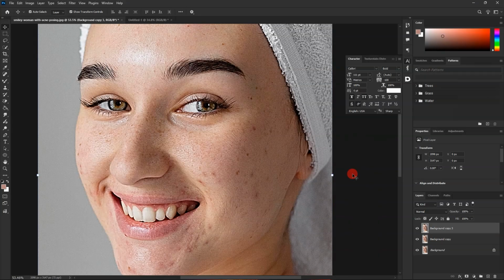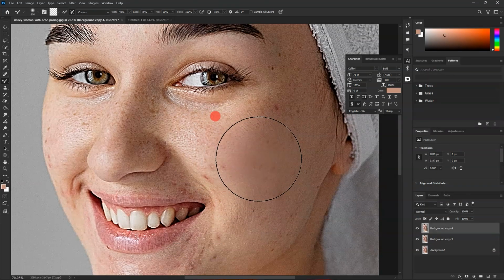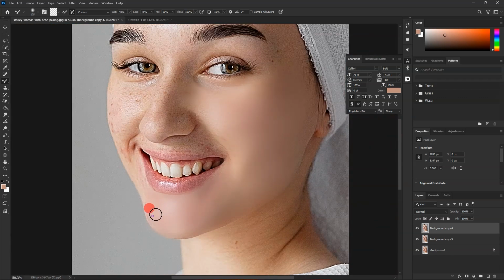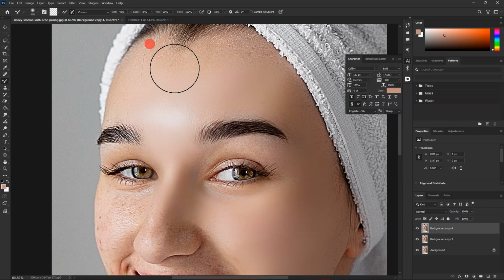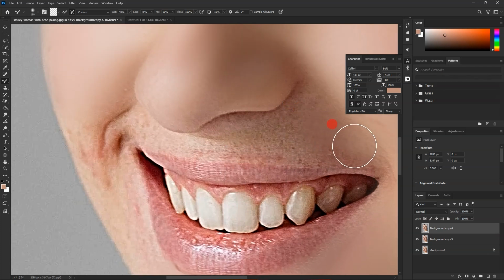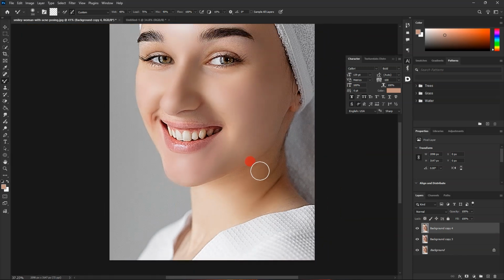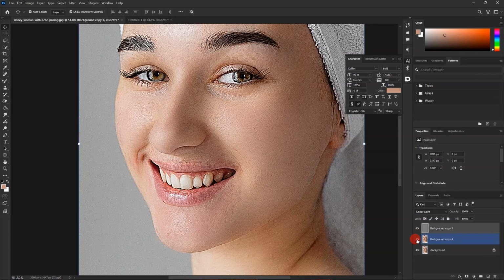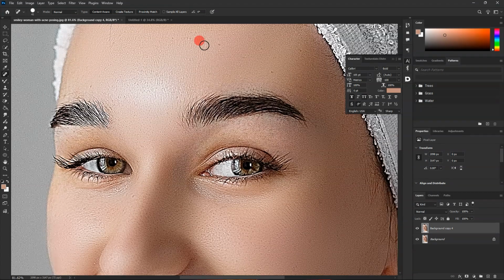B.S.T Method of Retouching Skin in Photoshop for Beginners (Step by Step Tutorial)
The BST Method of Retouching in Photoshop — Better Than Any AI Tool Out There.

If you've been relying on AI retouching tools and wondering why your results still look off — this tutorial is going to change everything. In this video, I'm teaching you the BST Method: a powerful, fully manual retouching technique inside Photoshop that gives you complete control over every detail of your image. No shortcuts. No AI guessing. Just clean, professional, high-end retouching done the right way.

AI tools have gotten popular for a reason — they're fast. But fast doesn't mean good. AI retouching tends to flatten skin texture, blur fine details, create unnatural smoothing, and produce results that look edited. The BST Method works differently. It works WITH the image, preserving natural texture while removing distractions, evening out tone, and creating a polished result that looks like the person just had a great skin day — not like they ran a filter.

📌 WHAT YOU'LL LEARN IN THIS VIDEO

✅ What the BST Method actually is and the logic behind it
✅ How to set up your Photoshop workspace for efficient retouching
✅ Step-by-step breakdown of the full BST retouching workflow
✅ How to retouch skin while keeping natural texture intact
✅ Why manual retouching produces better results than AI every time
✅ Common mistakes to avoid when retouching portraits
✅ How to apply this method to any portrait, editorial, or commercial image
✅ Tips to speed up your workflow once you understand the fundamentals

🖥️ WHO IS THIS FOR?

This tutorial is perfect for:
→ Portrait and beauty photographers who want to retouch their own work
→ Photo editors and retouchers looking to add a reliable method to their workflow
→ Photoshop users tired of AI tools producing inconsistent or unnatural results
→ Beginners who want to learn professional-level retouching from scratch
→ Intermediate users who want to understand the "why" behind retouching, not just the "how"

You don't need to be an expert to follow along. I walk through every step clearly so whether you're just getting started or you've been using Photoshop for years, you'll get real value from this tutorial.

💡 WHY THE BST METHOD BEATS AI

AI retouching tools — even the most advanced ones — work by making assumptions about your image. They analyze patterns, apply generalized corrections, and fill in gaps with generated data. That works fine for quick social media edits, but it falls apart when you need professional, print-ready, high-end results.

The BST Method puts YOU in control. Every decision is intentional. Every adjustment is made with purpose. The result is an image that looks natural, refined, and exactly the way you envisioned it — because you made every call yourself.

Once you understand this method, you'll immediately see why top retouchers still prefer manual workflows over AI automation.

I post in-depth Photoshop tutorials, retouching breakdowns, and editing techniques regularly — all focused on helping you build real, professional-level skills.

👍 LIKE the video if this helped you — it genuinely supports the channel and helps more people find this content.

00:00 — Introduction
[Add your timestamps here once the video is finalized]